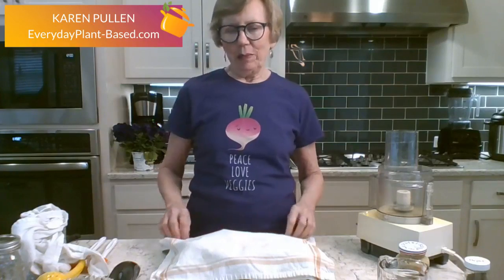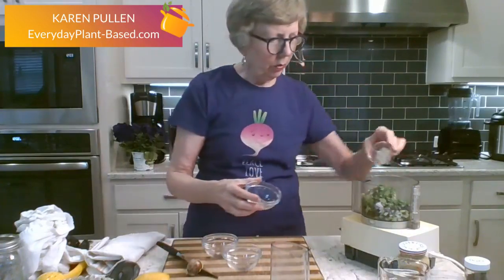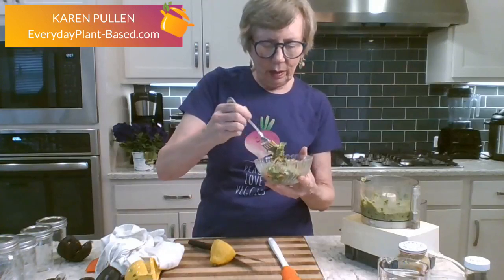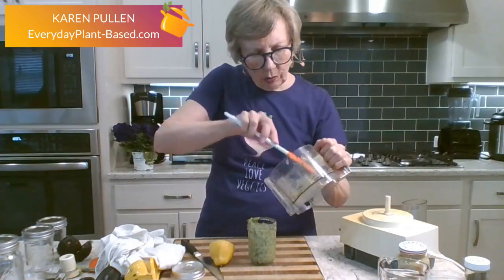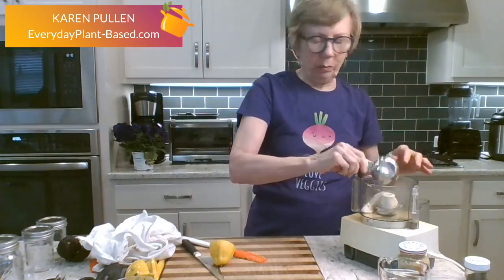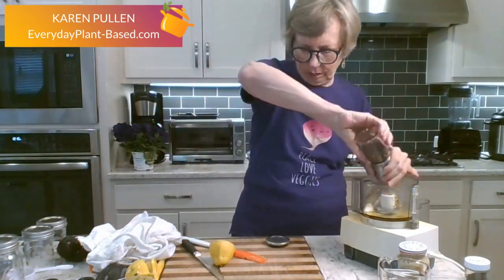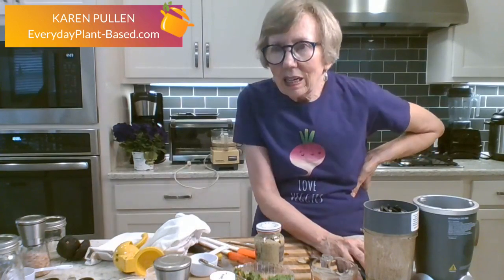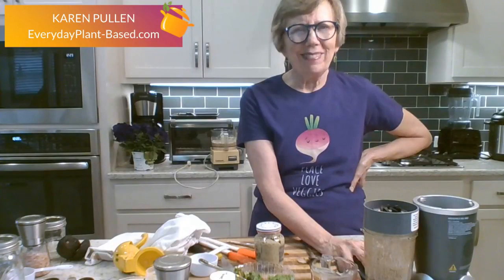No-Oil Salad Dressings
If you are eating whole-foods plant-based, then oil is to be avoided. It has little nutritional value, a lot of calories, and is damaging to arteries. But what can we put on our salads? In this video, I'll make four different salad dressings. Delicious salad dressings!